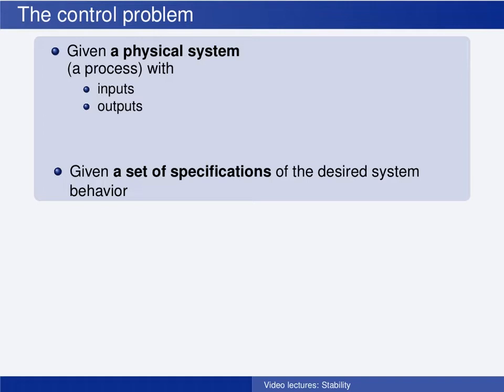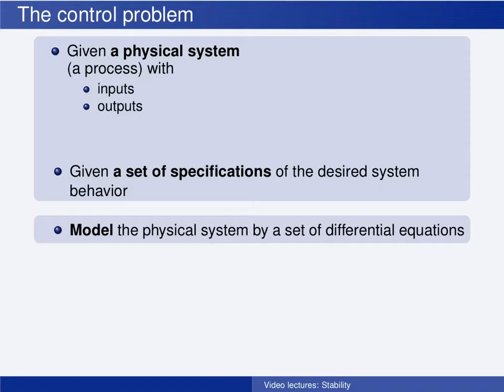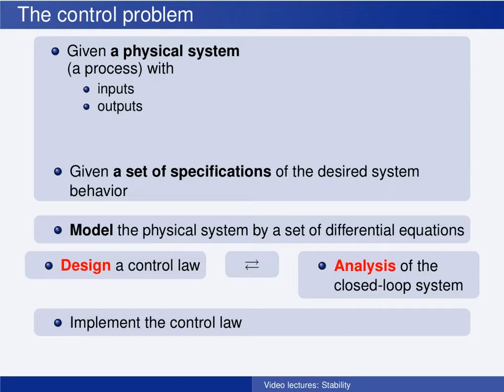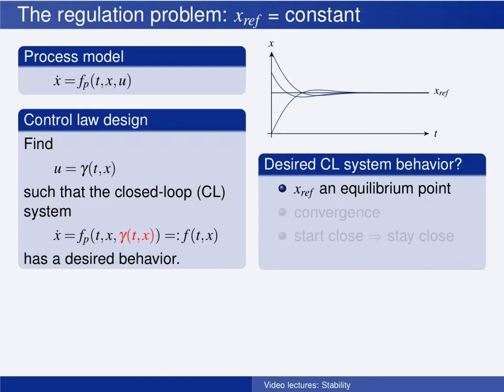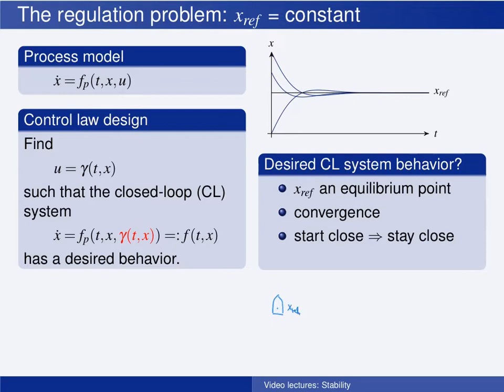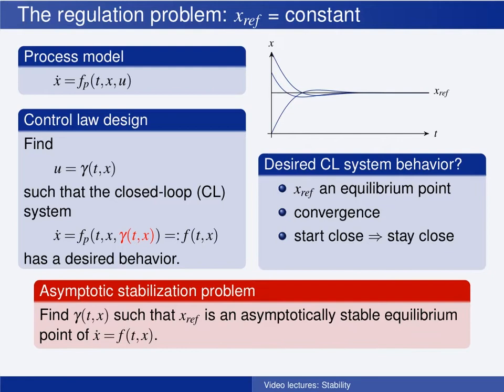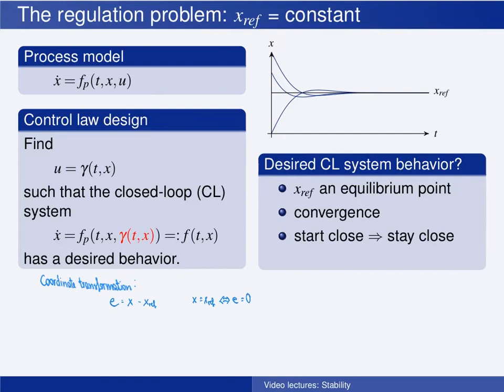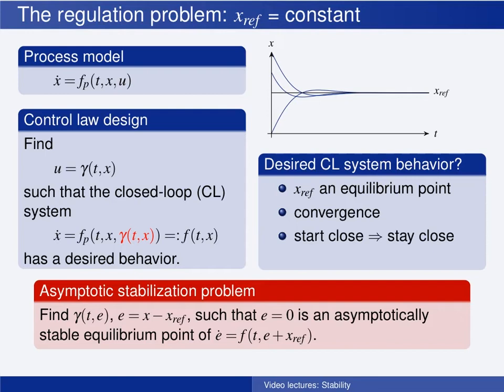L3: 2 - The control problem